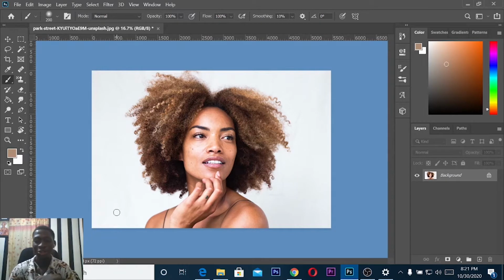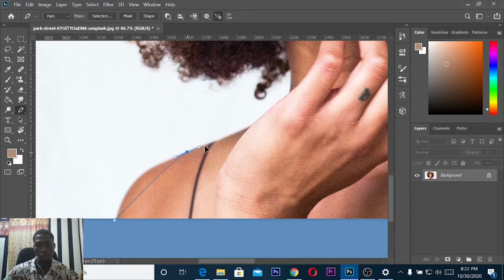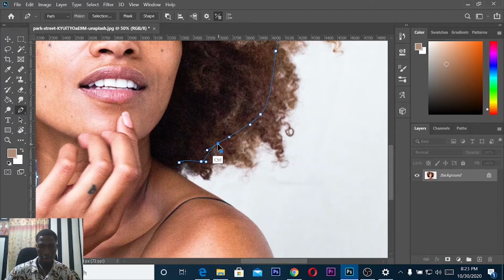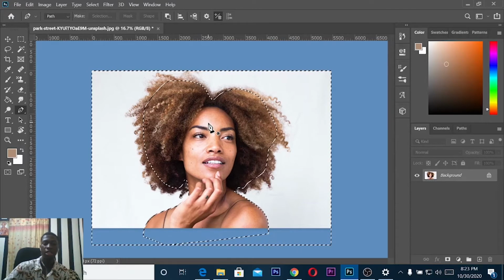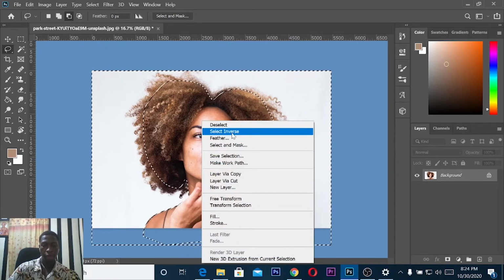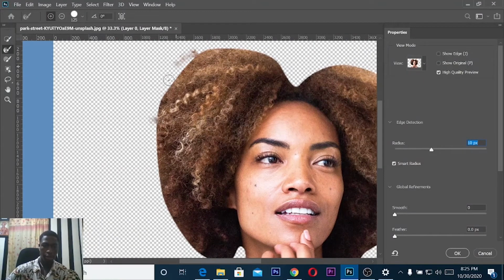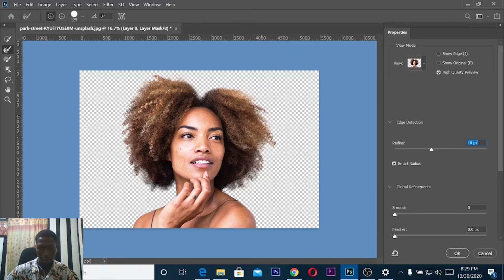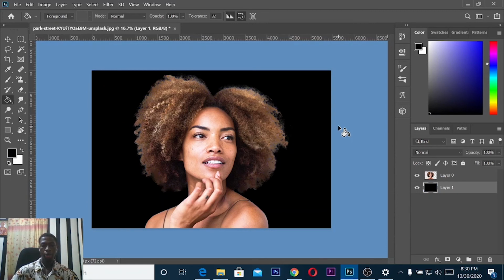How to Refine Edge in Photoshop 2020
Easy way to refine edge in photoshop 2020 as a beginner.

Check me out on IG and Facebook page too